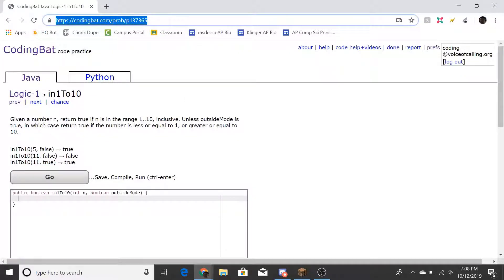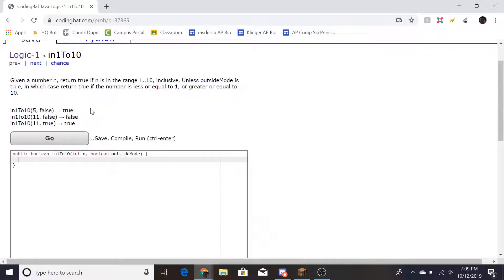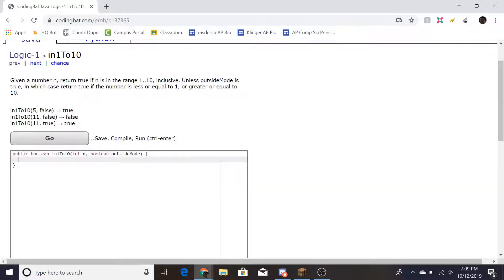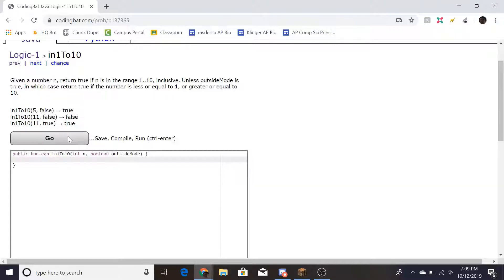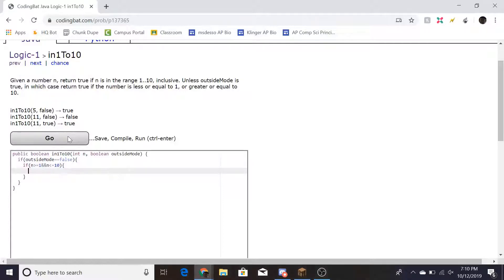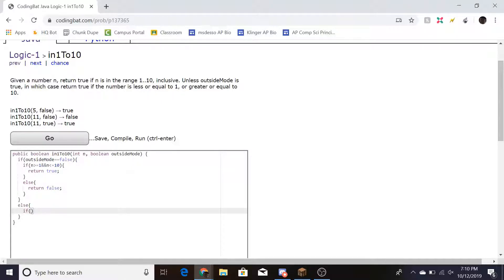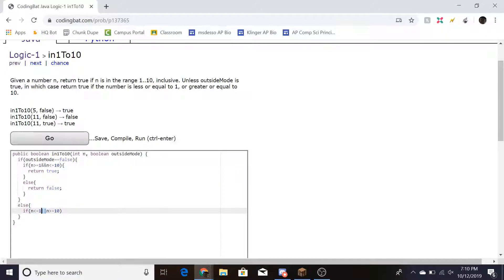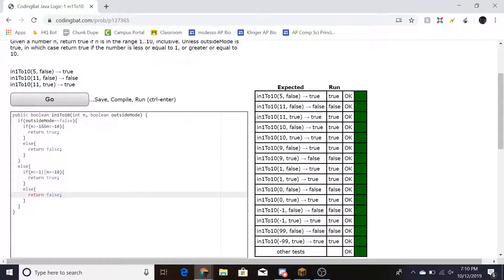Logic-1 (In1To10) Java Tutorial || Codingbat.com